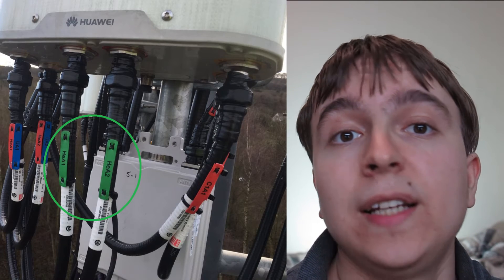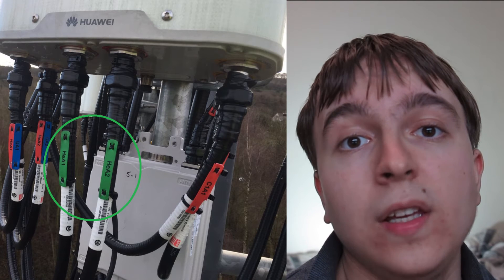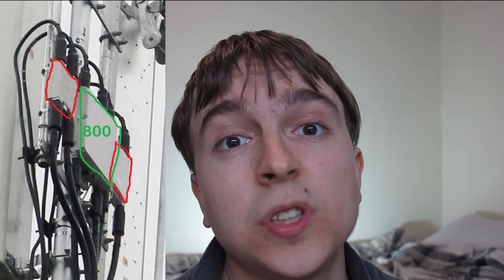EE 800MHz 4G VoLTE. Doing it right! Technical details, masts and recognition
I explain EE's 800MHz 4G and VoLTE and explain how to recognise it from both a mast and phone perspective